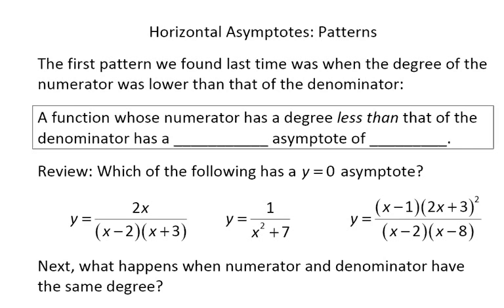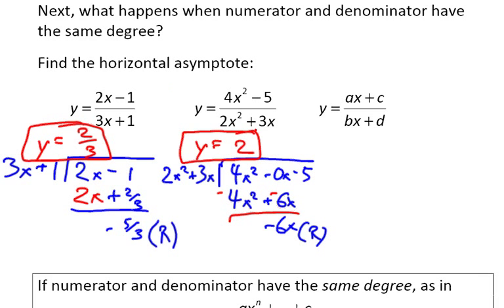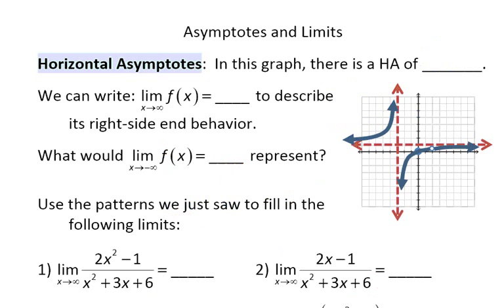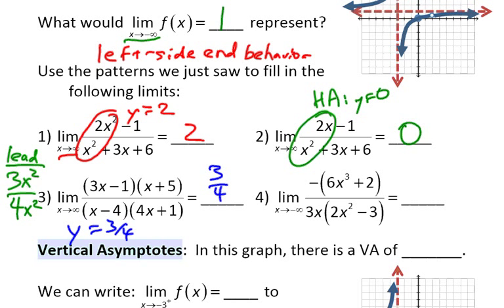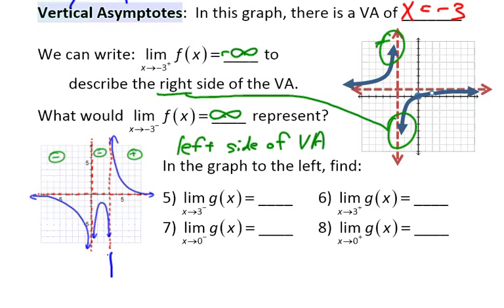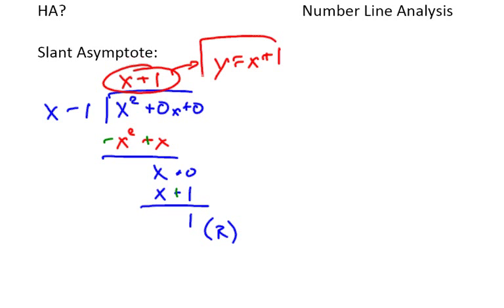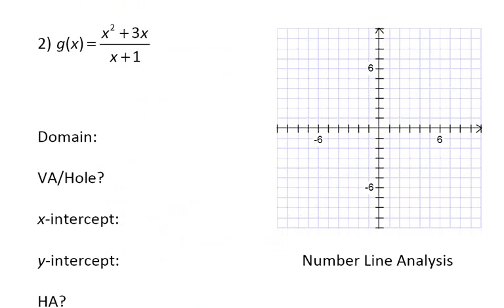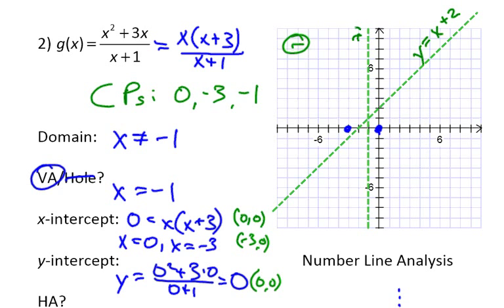Precal Video Notes 2 6 Limits and Slant Asyms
00:00  Patterns in Horizontal Asymptotes
03:52  Limits near Asymptotes
08:50  Slant Asymptotes Intro and Example 1
12:10  Slant Asymptote Example 2